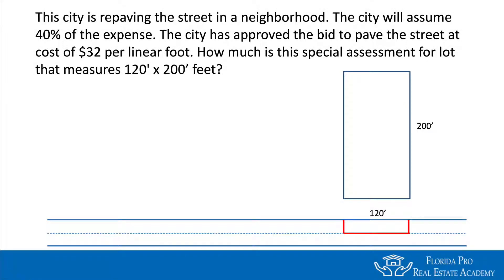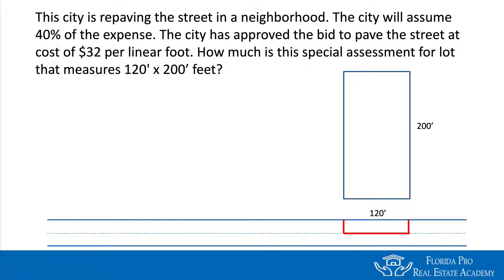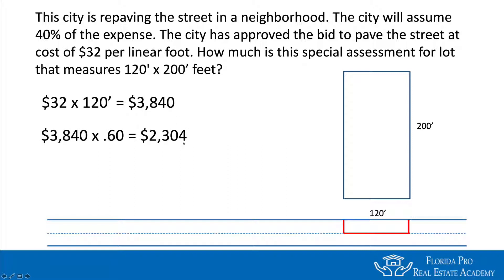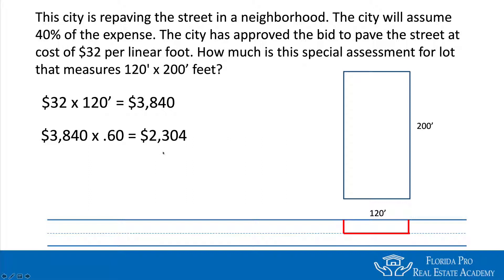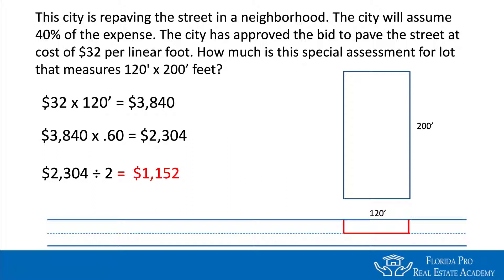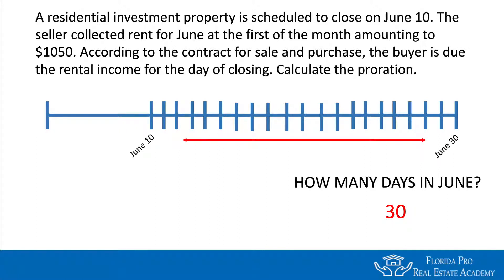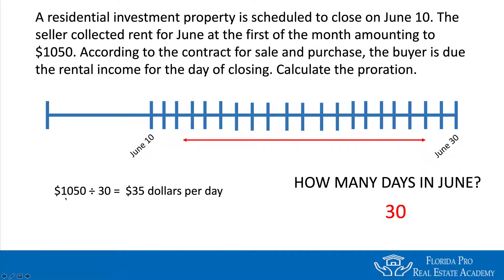Math Review 2 - Real Estate Math made Easy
Learn everything you need to know to pass the Florida Real Estate Exam on the 1st Try!

Download the 2 for 1 Florida Real Estate Exam Cram Study "Cheat Sheet" Package. Course includes: 2 Study Guides covering vocabulary, and unit reviews (laser focused materials) on exactly what you need to know to pass the state exam on the 1st Try! ! (Math, Vocabulary, Tips & Tricks)

Please click link below to register or to receive more information on our upcoming Florida Real Estate Exam Cram Session  and Pass The Florida Real Estate Exam on the 1st Try!